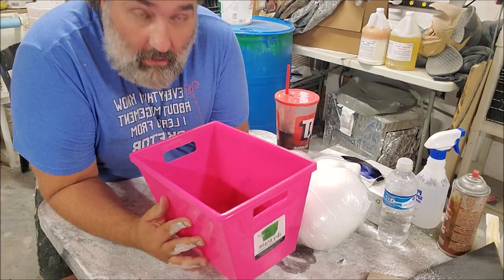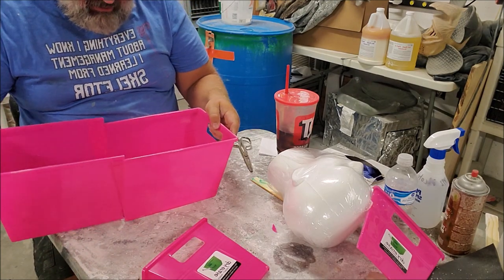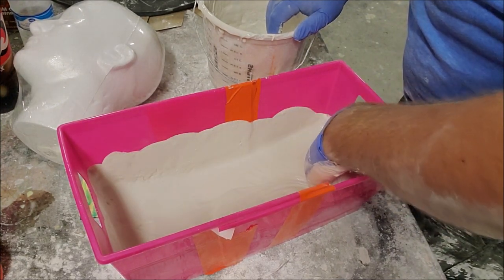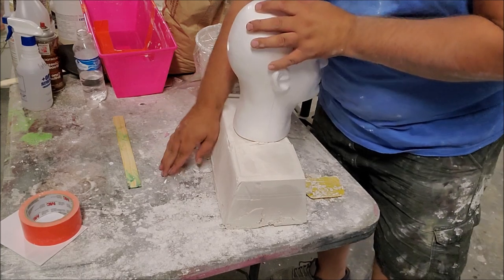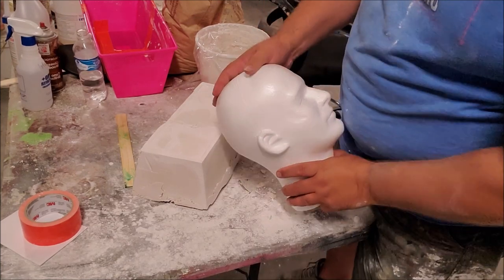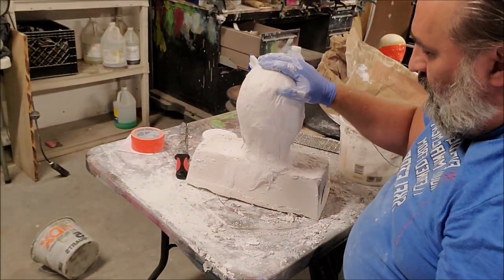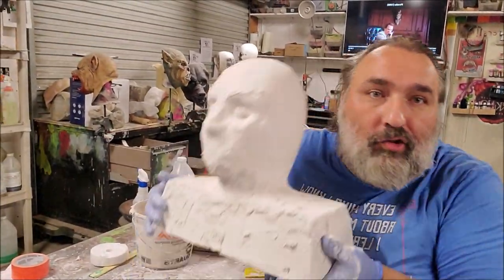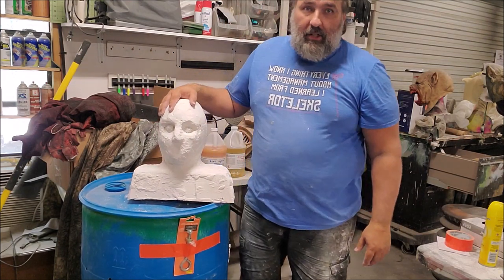plaster head form bust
Make a plaster head form bust! The easiest and cheapest way for you to make a generic plaster head form that can be used to make masks, hats, or project on for Halloween. A simple process that will make you one of the most valuable and hard to acquire tools for FX work.